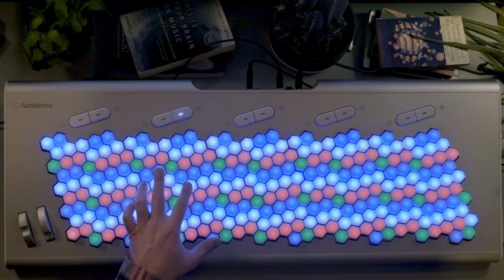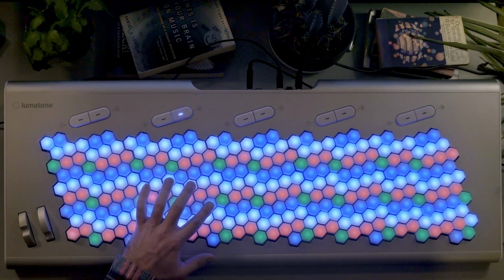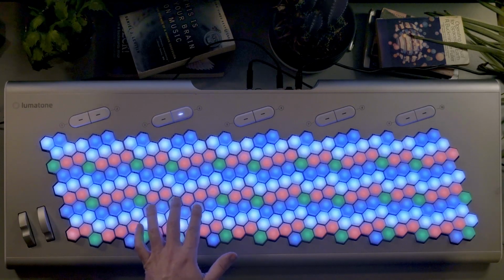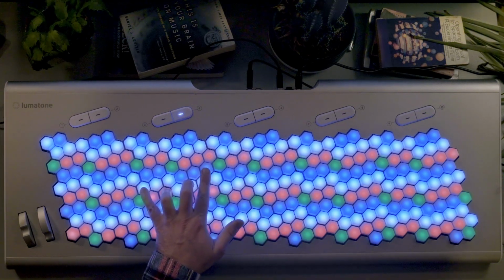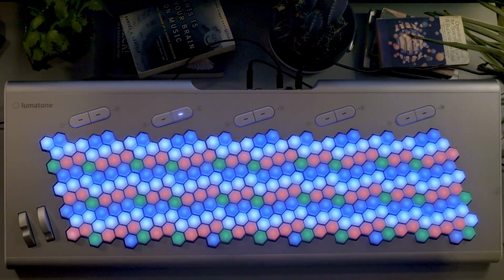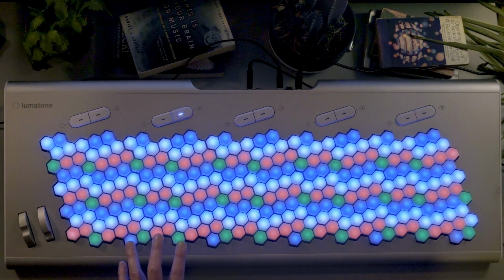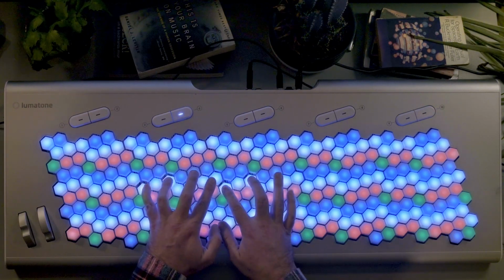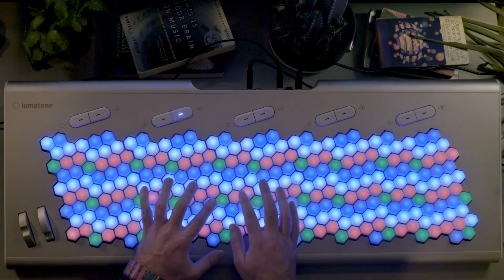Learning Lumatone: Ep. 30 - "19-EDO: A Second Look"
Dave's back with a second look at the inspiring 19-EDO on the Lumatone. Take a look at more of the flavours you can access when you divide your octave by 19 notes.